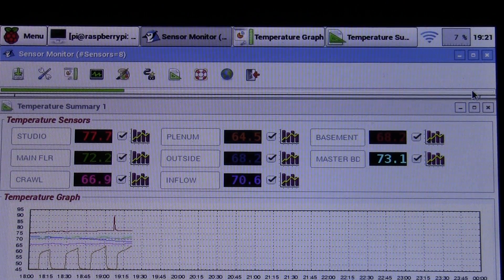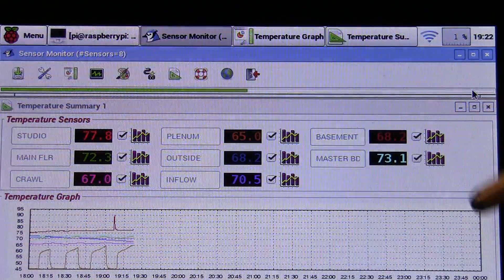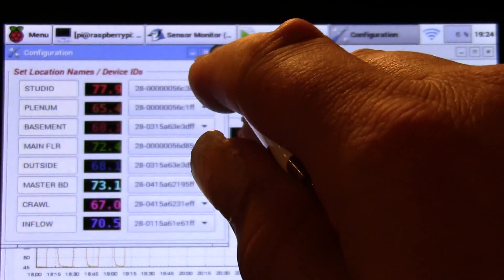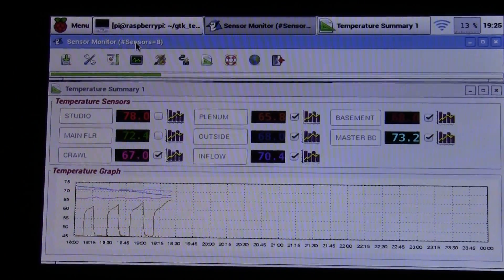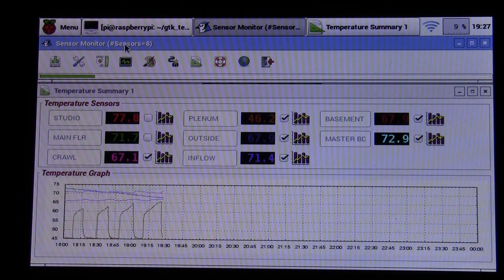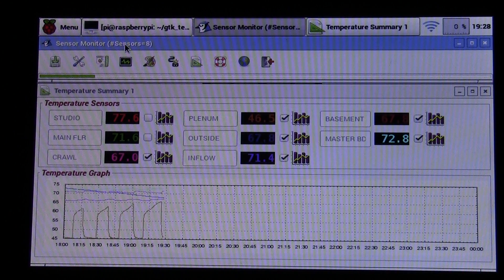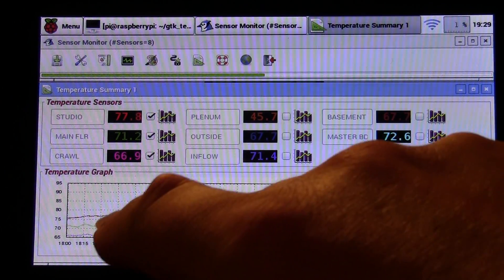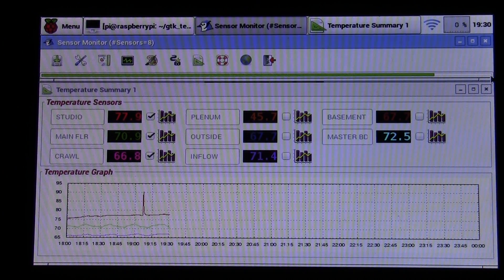Raspberry Pi Home Thermostat and Sump Pump Monitor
Check out GTK and GLADE for use with the Raspberry Pi computers.